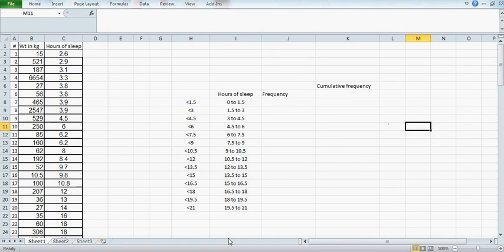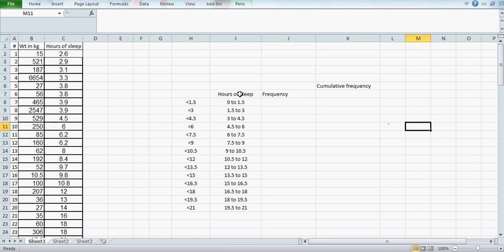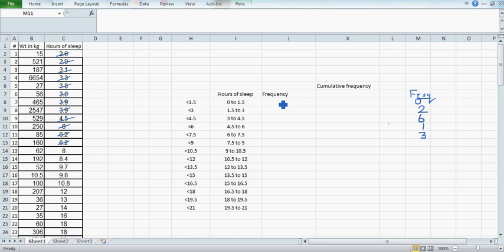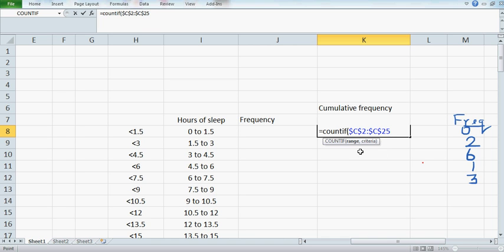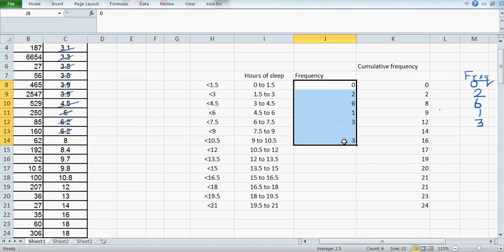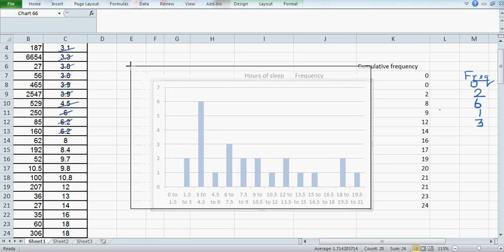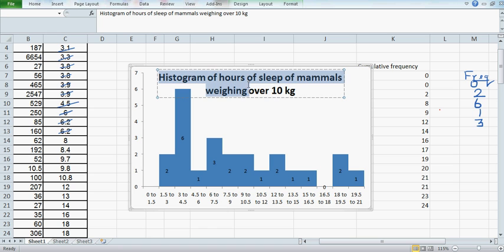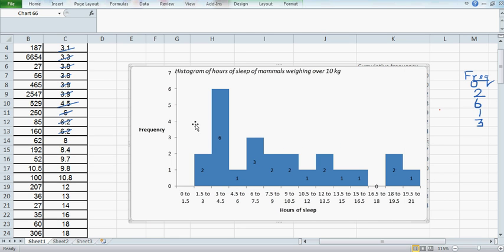Drawing histogram using countif option in excel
In this video I have shown how you can draw histogram using countif formula in excel